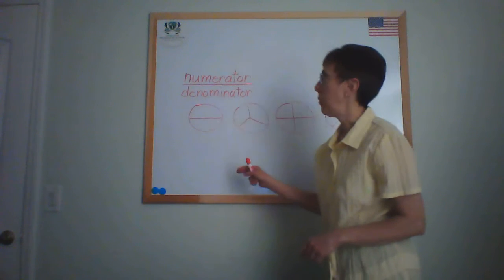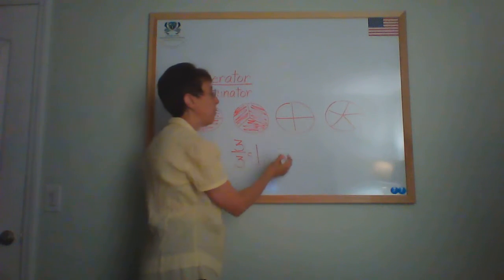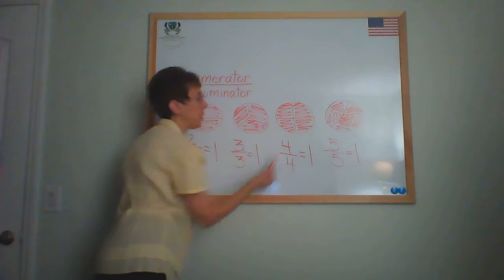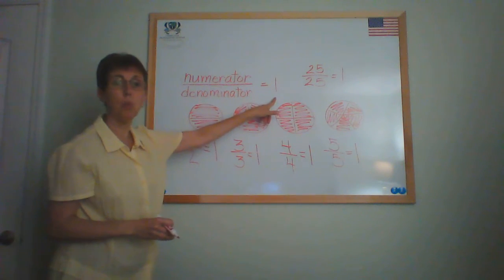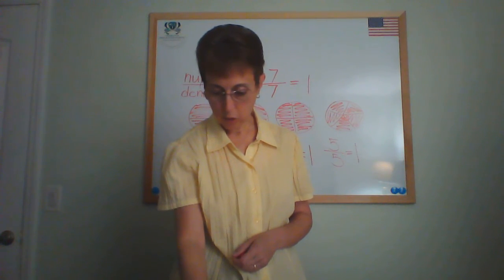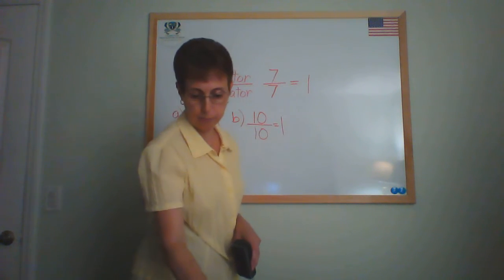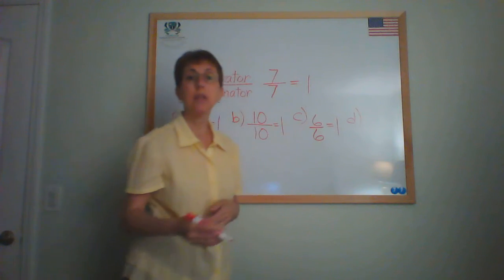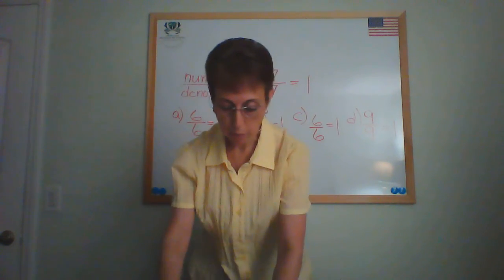grade 4 math April 7